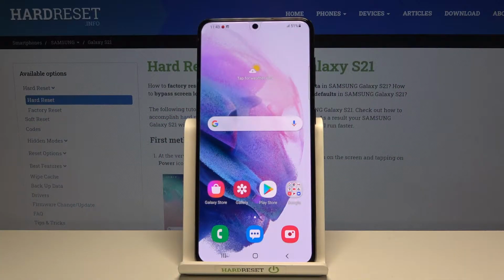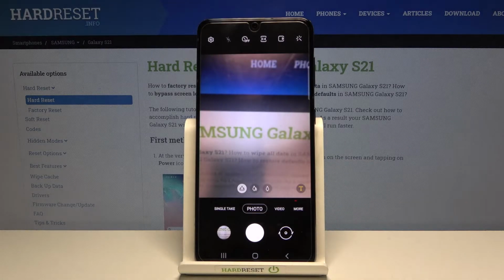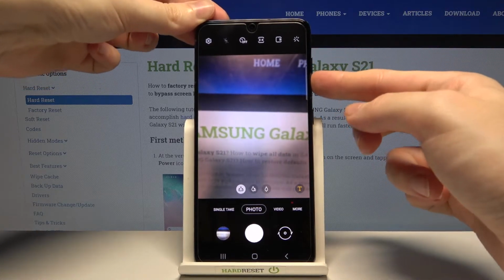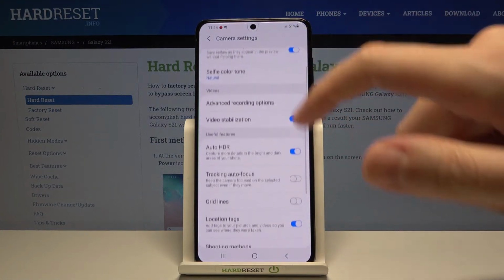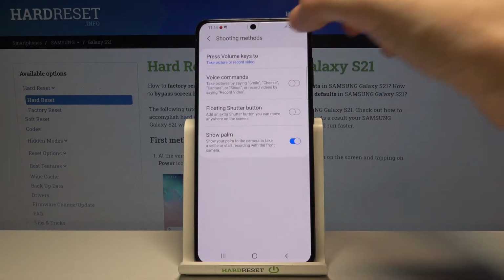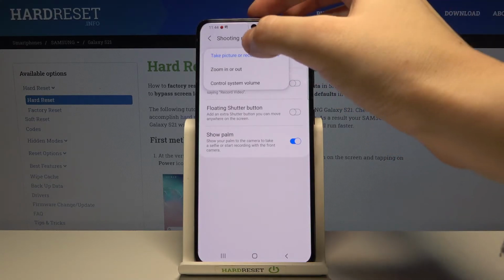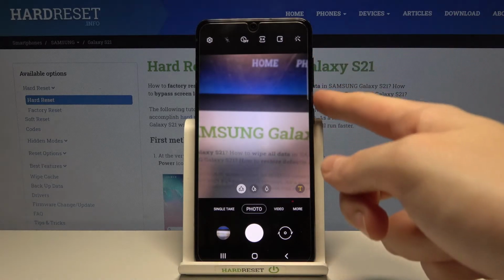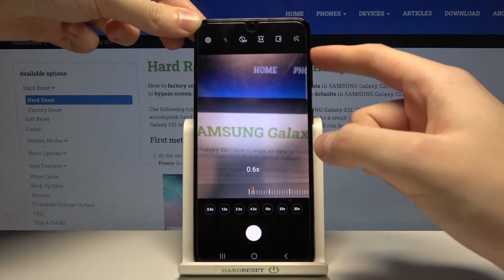How to Change Volume Button Function in SAMSUNG Galaxy S21 – Manage Volume Button Duties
Learn more info about SAMSUNG Galaxy S21:
If you’re wondering how many functions can volume buttons have in the camera app in SAMSUNG Galaxy S21, then here we are coming to show you! In this tutorial we’d like to share with you how easily you can find proper camera settings which are attached to the volume buttons and their function. Thanks to this you'll be able to change their regular responsibility into something new, f.ex. zooming or simply taking a picture or starting the video! So let's follow all shown steps and successfully change volume buttons function in the camera app!

How to change Camera Volume Key in SAMSUNG Galaxy S21? How to set up Volume Shutter in SAMSUNG Galaxy S21 How to set up Camera Volume Key in SAMSUNG Galaxy S21? How to remove Camera Volume Key in SAMSUNG Galaxy S21? How to disable Camera Volume Key in SAMSUNG Galaxy S21?